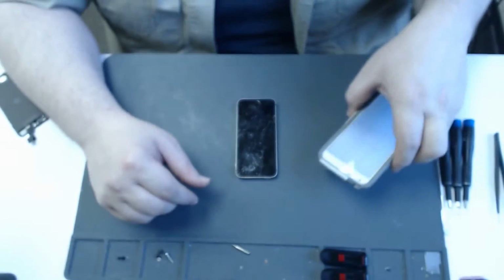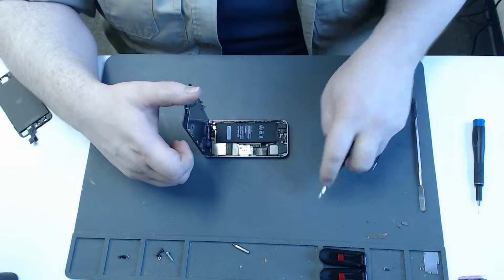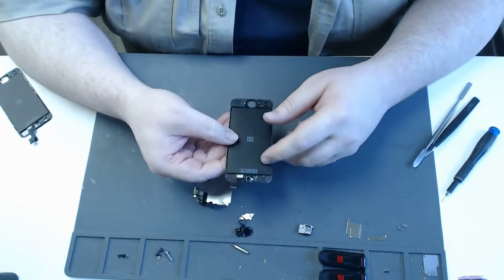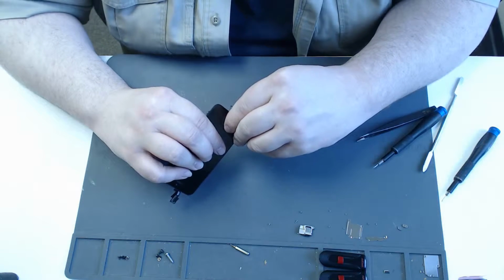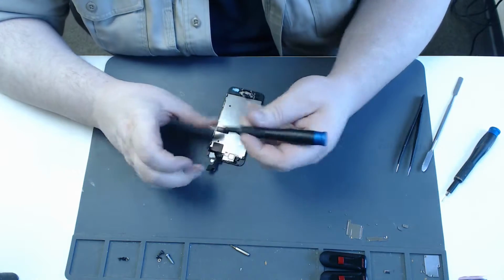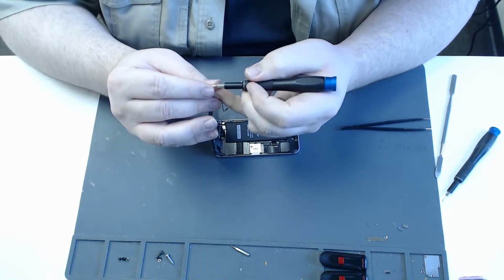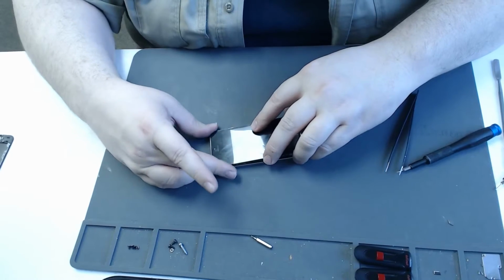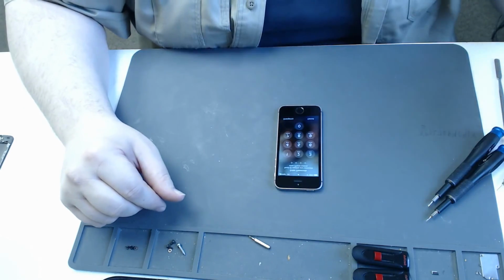Learn to Replace the Screen on Your iPhone SE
Today I will show you how to replace the screen on your iPhone SE. This repair is pretty simple, and can usually be done by a novice in under 30 minutes.